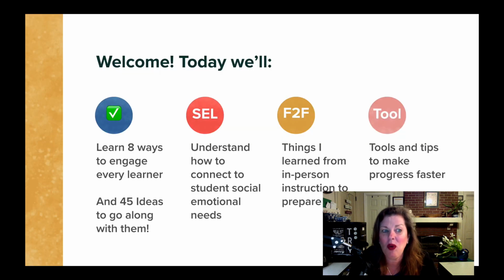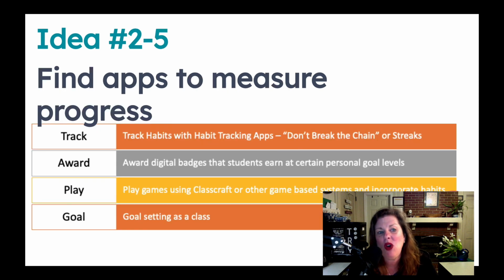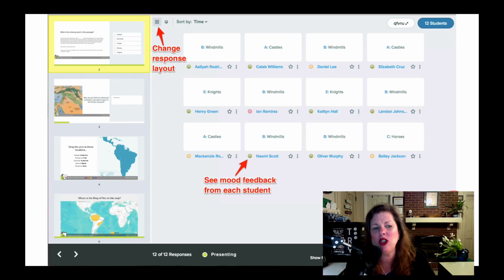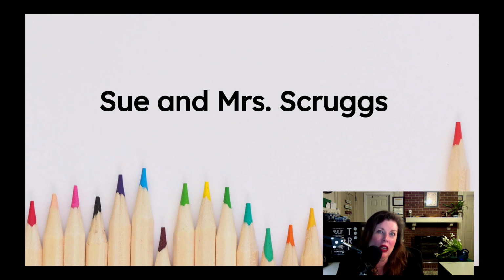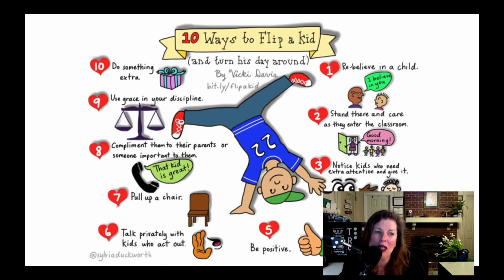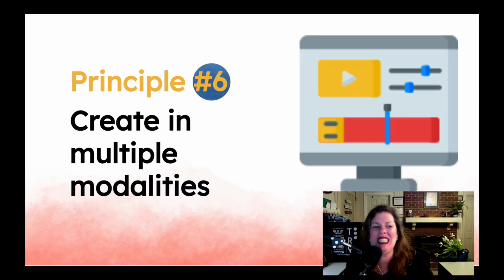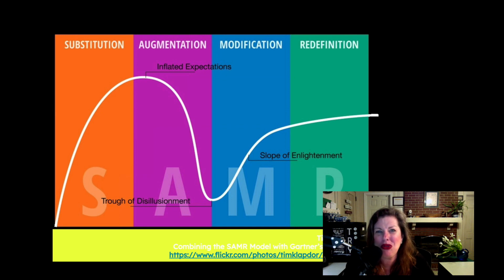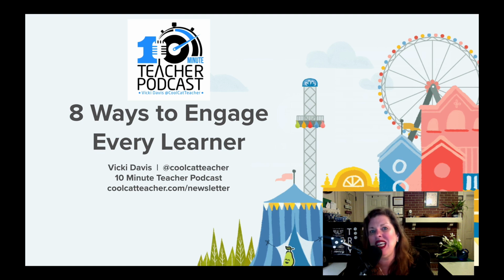8 Ways to Engage Every Learner by Vicki Davis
Vicki Davis is an educator, blogger at Cool Cat Teacher, host of 10 Minute Teacher Show podcast, and author of Reinventing Writing and Flattening Classrooms, Engaging Minds.

Before we can start teaching we must start reaching. Every child is unique even as they join together in one classroom. Excellent teachers understand how to engage all of them in learning. In this session, Vicki Davis, 19-year classroom teacher, and IT Director, shares eight ways to engage every learner. As we return to the classroom this fall, we need better ways to connect to students and help their social-emotional needs while also capturing their interest and energy to re-engage them in learning. Some students may have thrived in online learning spaces but many did not. Vicki will share many of the things she learned in her classroom this past year as they had a full year of in-person learning and how engaging students changed in our unusual times. Additionally, she will share the tools and tips that will help you connect and make progress faster in ways that won't stress you (or your students) out and will help you remember the joy of learning.